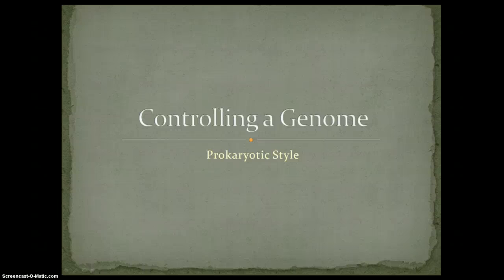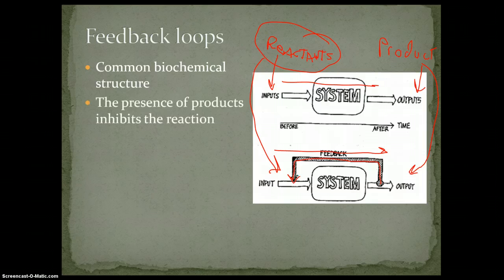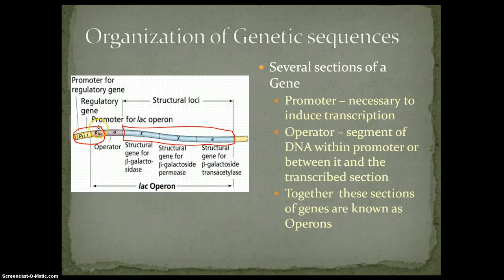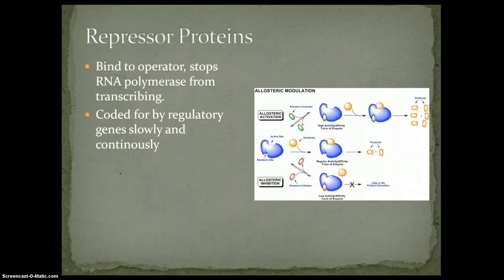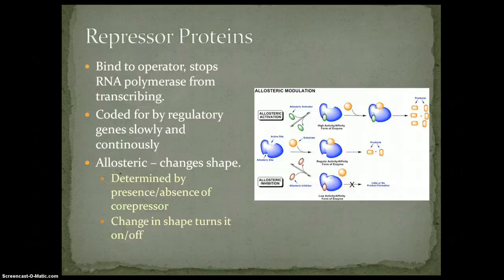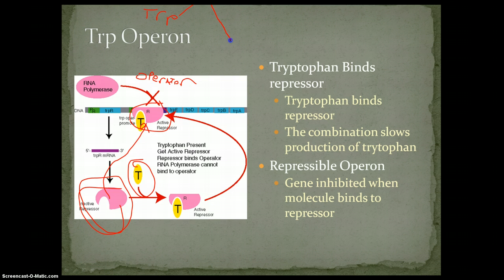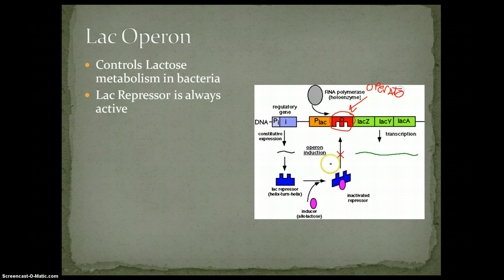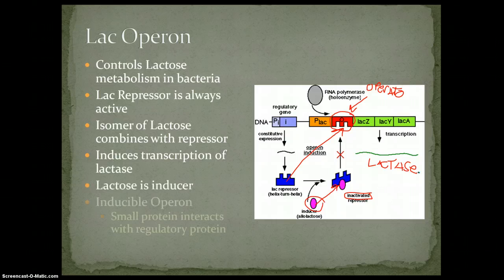Prokaryotic Gene regulation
lac and trp operon lecture, AP BIOLOGY